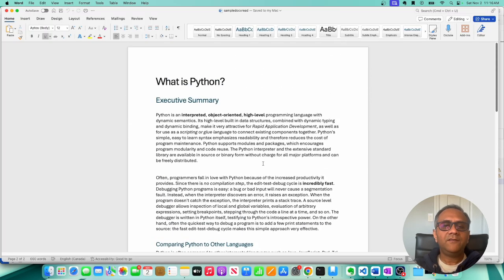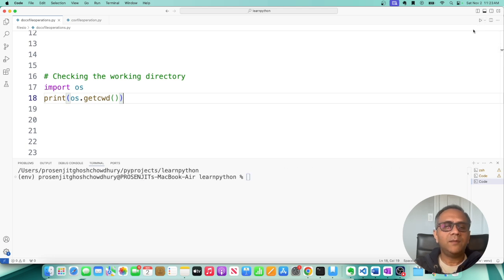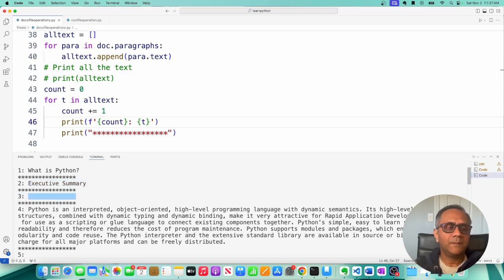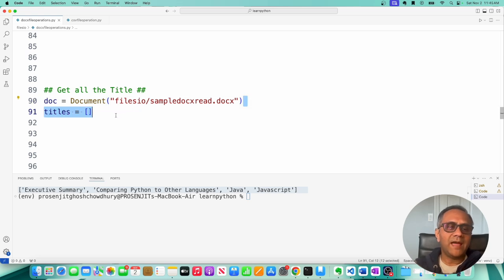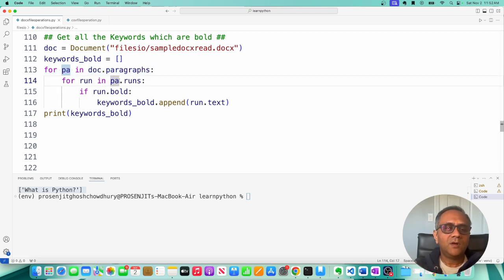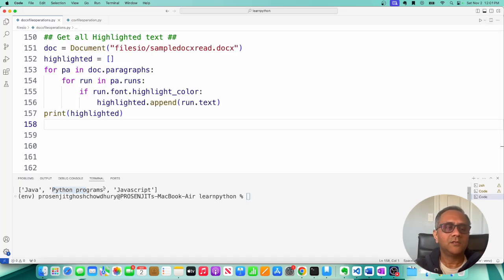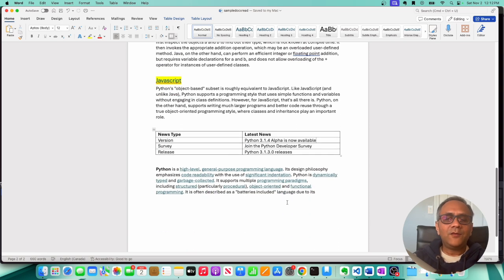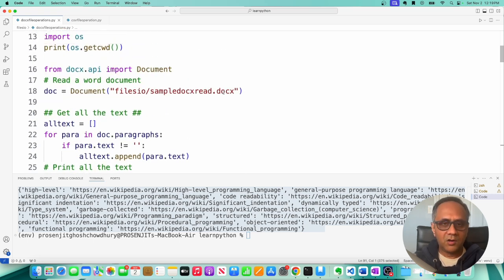WORD FILE PROCESSING WITH PYTHON LIKE A PRO 👍 SIMPLE PYTHON TUTORIAL FOR BEGINNERS!!👌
Learn how to read and parse word files like a pro with PYTHON ! In this video, we'll explore the power of Python programming language to extract and manipulate data from Microsoft Word documents. In this video you will learn how to parse and read docx files. You will extract text, table, hyperlinks, heading, bold and italic style data from word or docx files with Python . Whether you're a data analyst, scientist, or programmer, this tutorial will show you how to automate tasks, extract insights, and increase productivity when working with docx files. From reading text to extracting tables, headings, title and links, we'll cover it all. So, if you want to take your Python skills to the next level and master working with documents, watch this video until the end!
We will cover following topics:
Extract all Text from the Document or docx file with Python
Extract Headings from the Document with Python
Extract Titles from the doc file with Python
Extract Bold Words from the Document with Python
Extract Italic Words from the doc file with Python
Extract Highlighted Words from the Document with Python
Extract all Data from Tables with Python
Extract all the Hyperlinks from the Word Document with Python
Whether you're a beginner or looking to enhance your knowledge, this tutorial and channel ( Tech With Pro) has you covered.
Join us as we simplify Document handling in python and make programming easier for you! Let’s dive into Python together!

📌 Timestamps:
0:00 Introduction
0:09 Topics for this Video
2:29 Install Required Library (python-docx) to Work with Word Document
3:46 Check the Current Working Directory
5:03 Extract all Text from the docx file with Python
10:27 Extract Headings from the doc file with Python
12:53 Extract Titles from the doc file with Python
14:26 Extract Bold Words from the Word Document with Python
18:17 Extract Italic Words from the doc file with Python
20:26 Extract Highlighted Words from the Word Document with Python
22:29 Extract all Data from Tables with Python
26:32 Extract all the Hyperlinks from the word doc file with Python
30:24 Summary